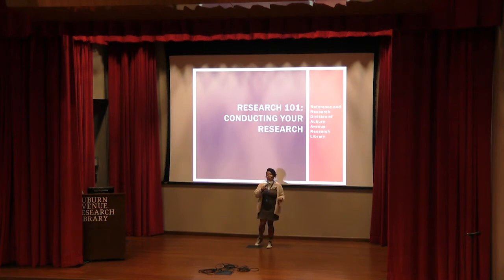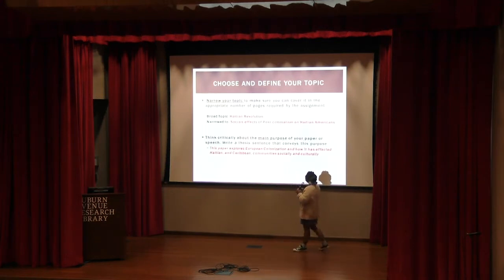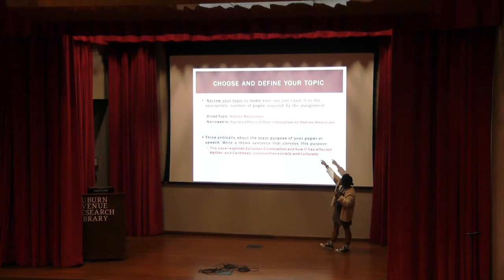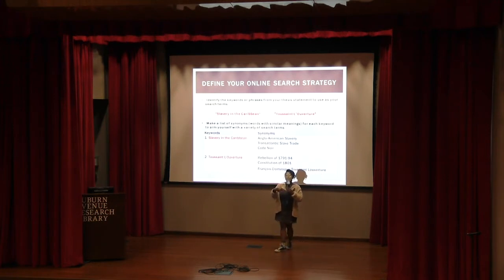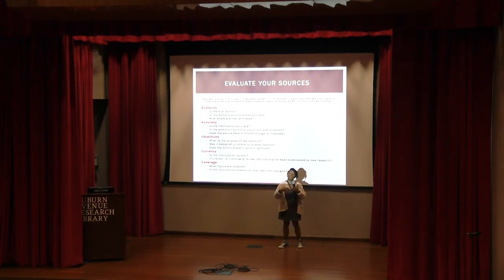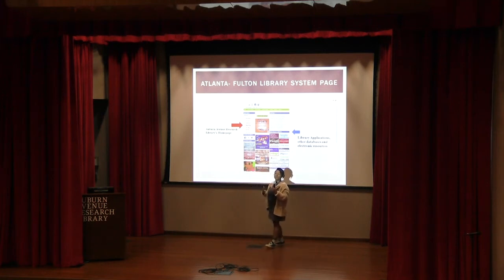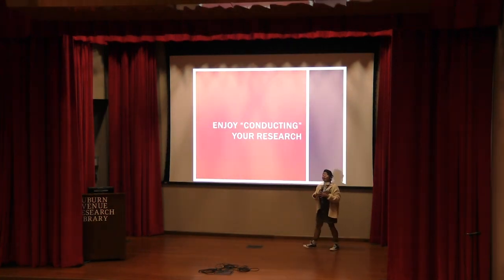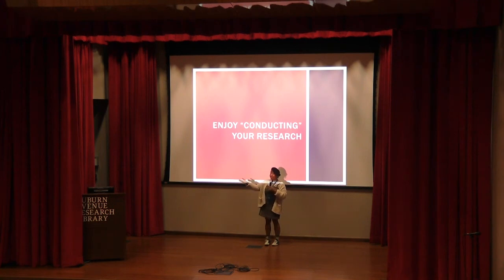Research 101: Conducting Your Research